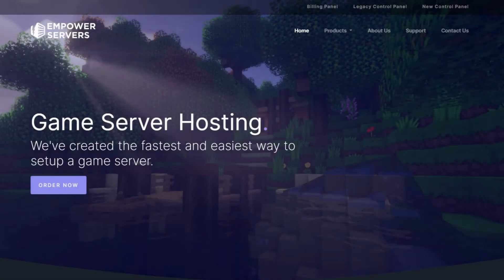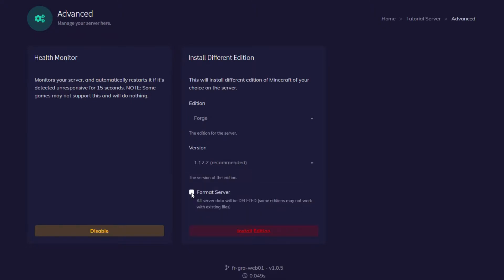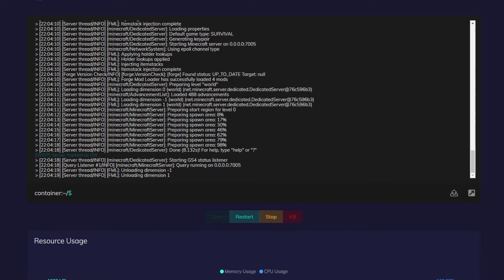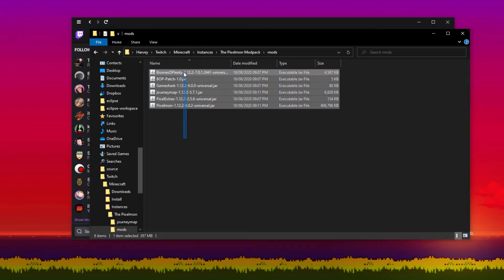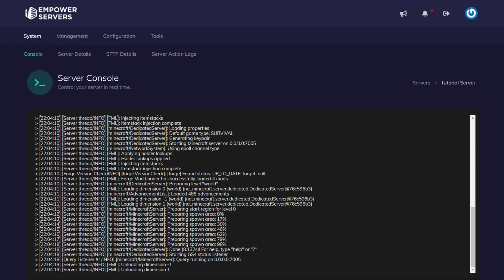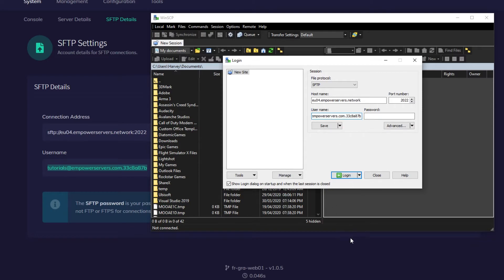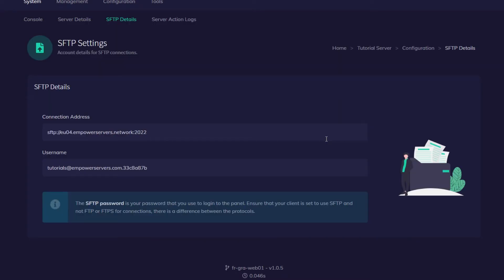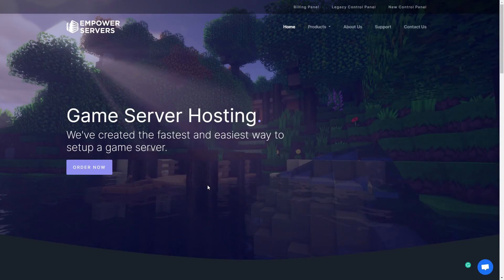How to Install Pixelmon On A Minecraft Server | Empower Servers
In this tutorial, we show you how to install Pixelmon on a Minecraft server using EmpowerServers.com